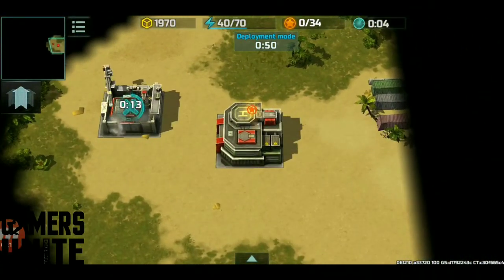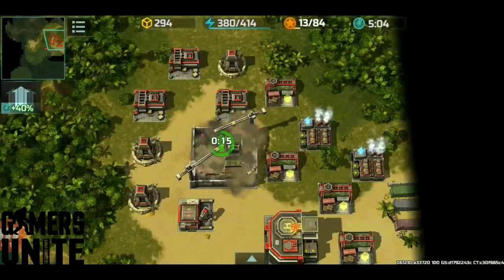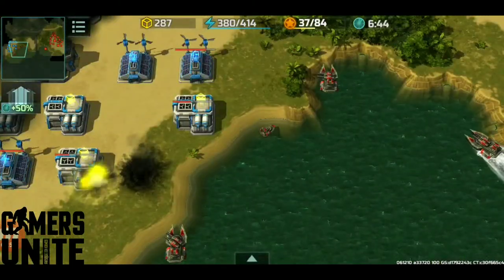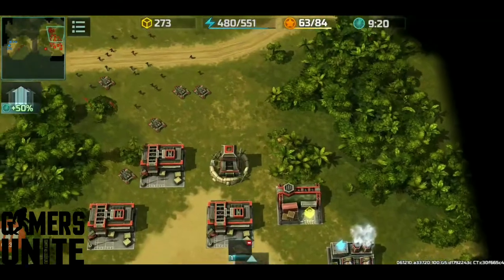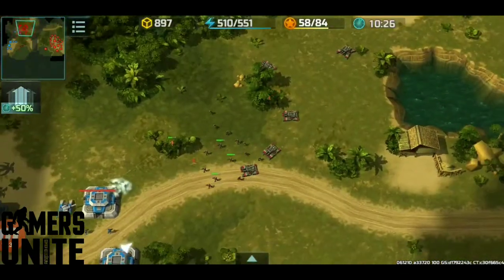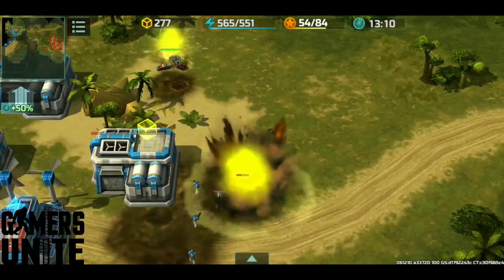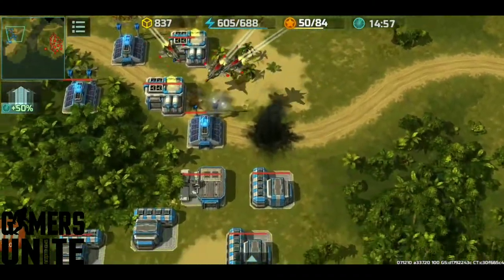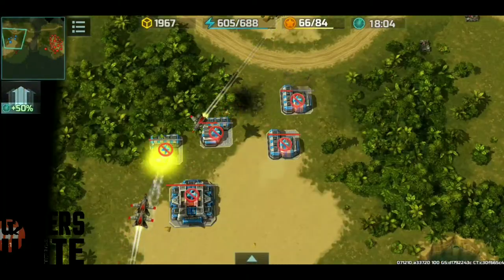TROUBLE ON THE COASTLINE! - Confederation has setup base on coastline during Resistance Stream!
Commanders! We have received updated Intel on the Confederation's new coastline base where they plan on releasing the Solaris!! We can't let them launch it there or our position will be compromised. Send in reinforcements!

Make sure you have plenty of popcorn and soda.

Become a Channel Member so you can access to all my awesome content and member perks!

Shout out to Sharples Music! They provided songs for this video! Connect with them on Discord!